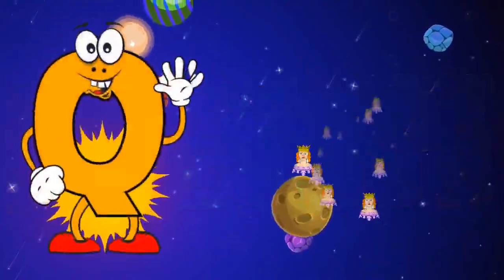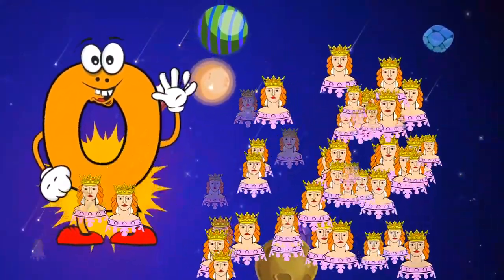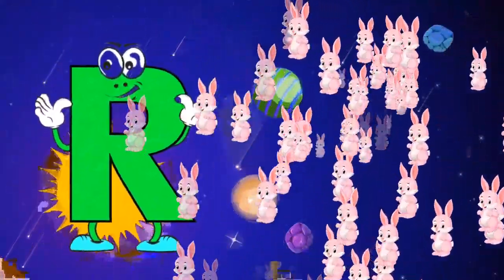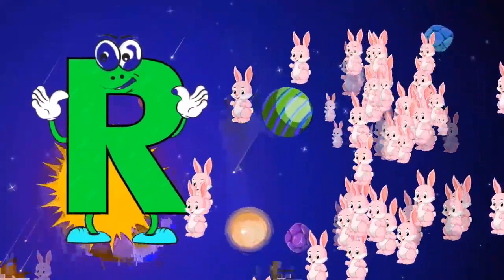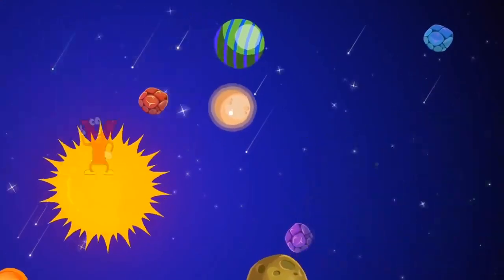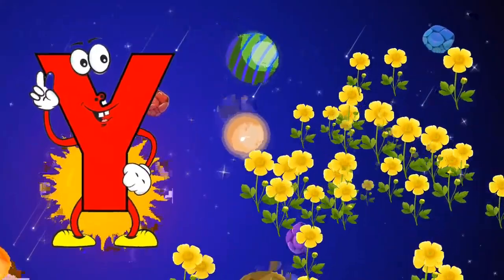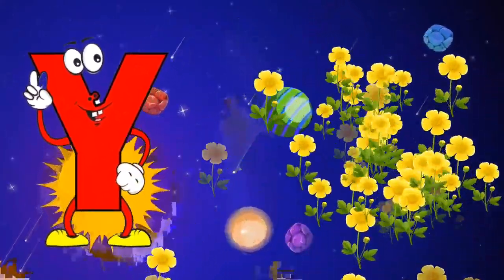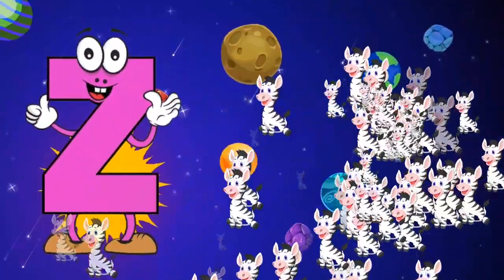Phonics Song with TWO Words - A For Apple - ABC Alphabet Songs with Sounds for Children